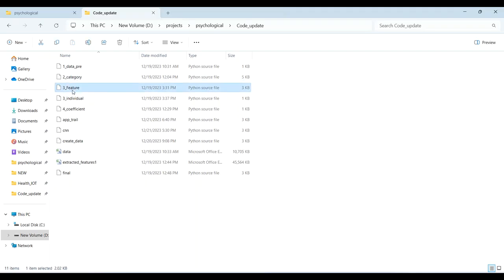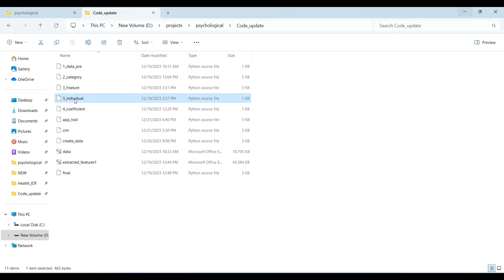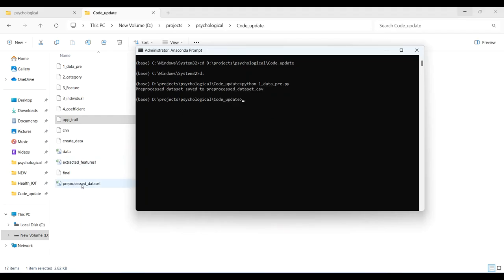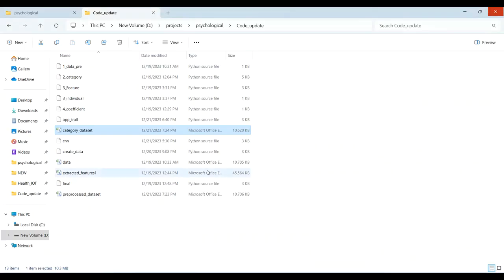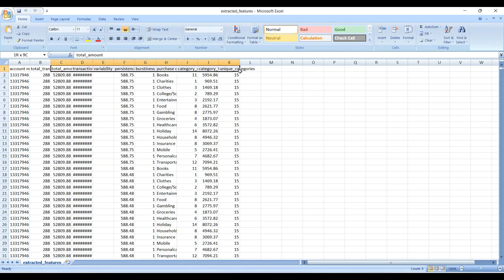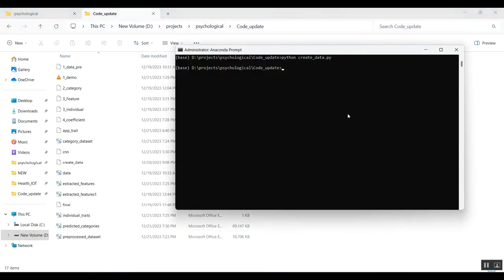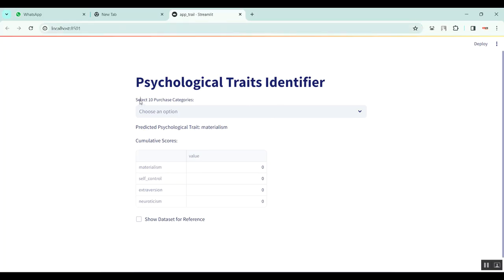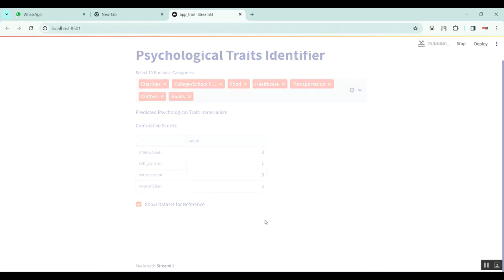Psychological Prediction User Transaction Streamlit in Python Projects